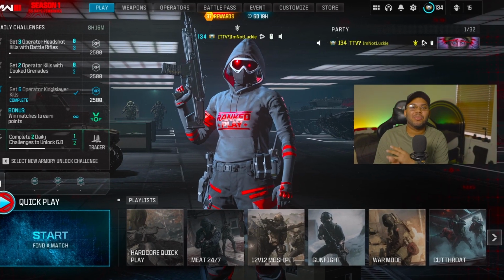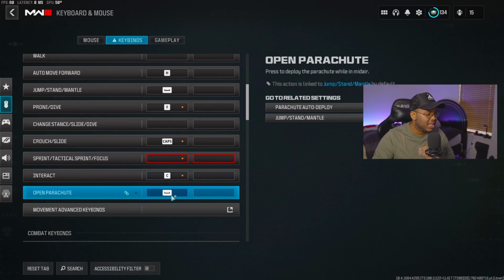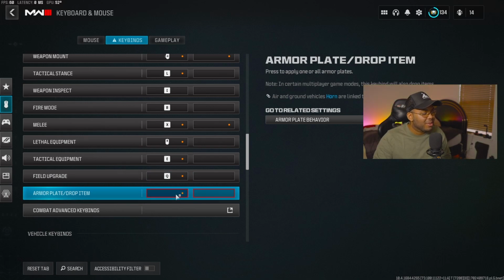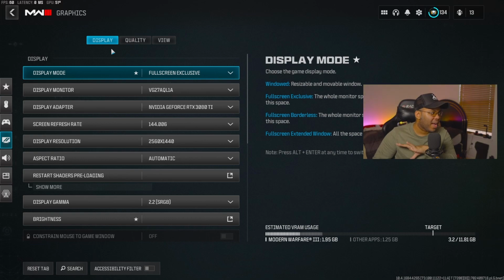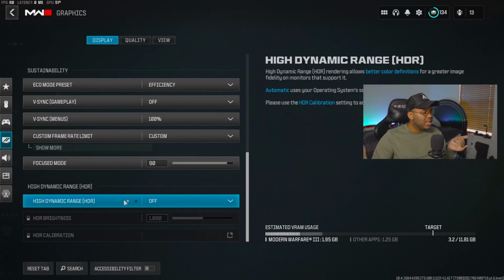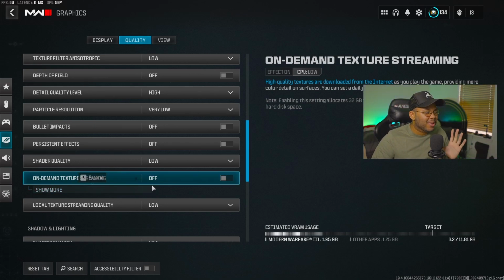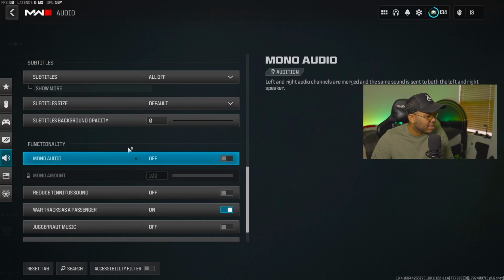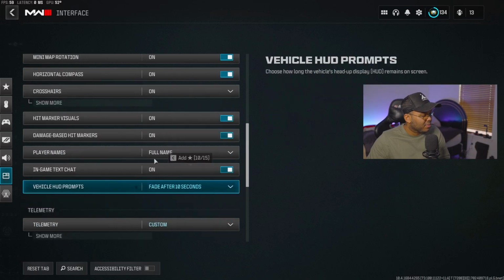You NEED These Keyboard and Mouse Settings for MW3! (2024 Update)